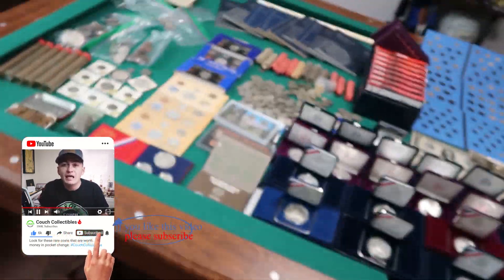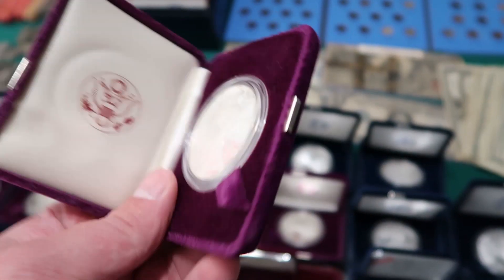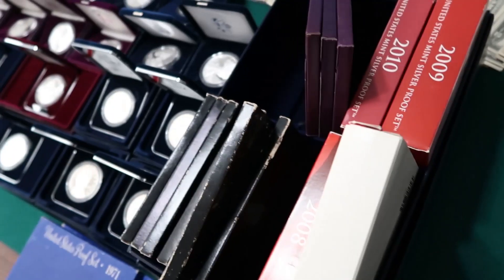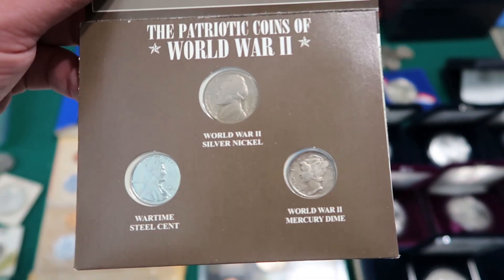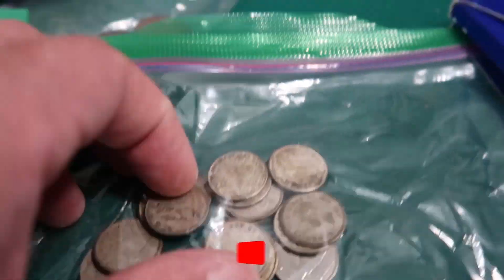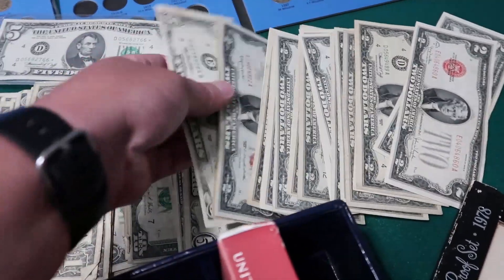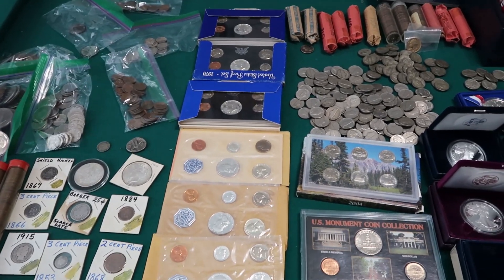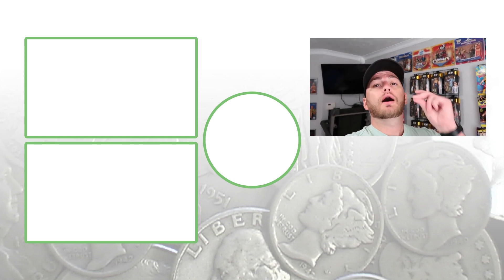Buying a MASSIVE Coin Collection!!